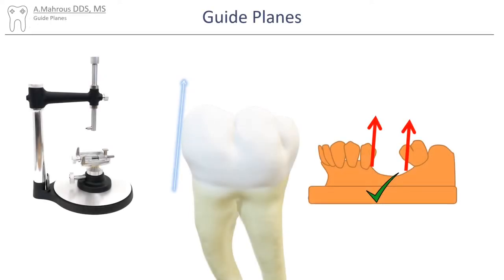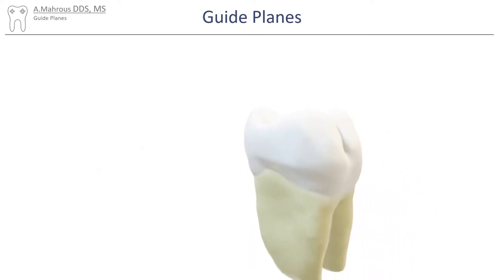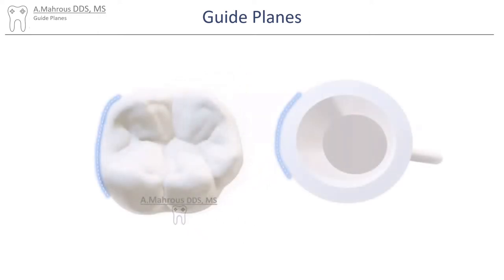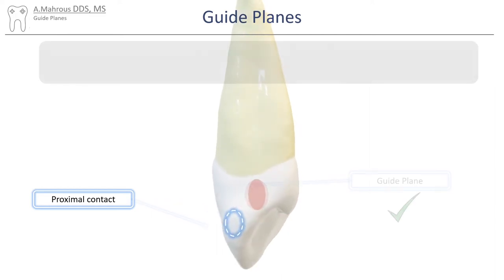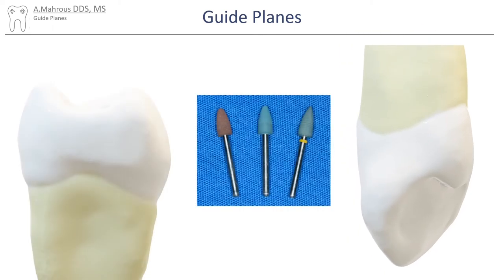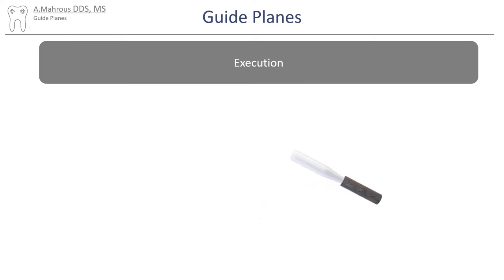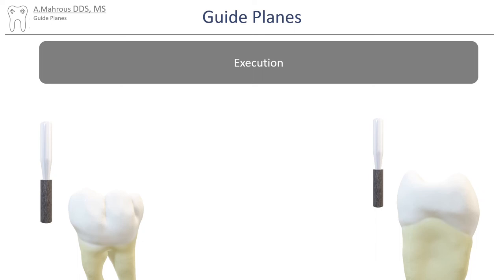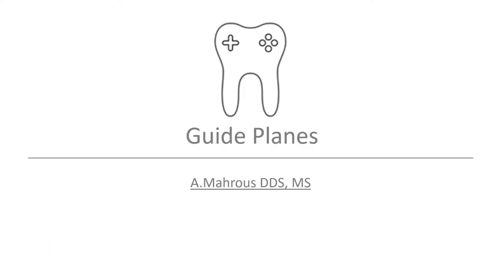RPD Guide plane preparation in 1 min